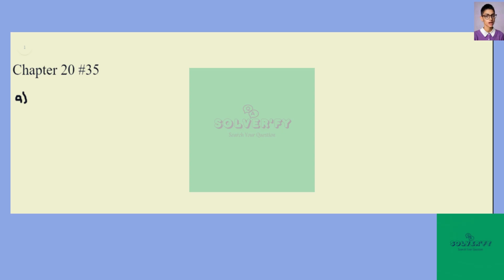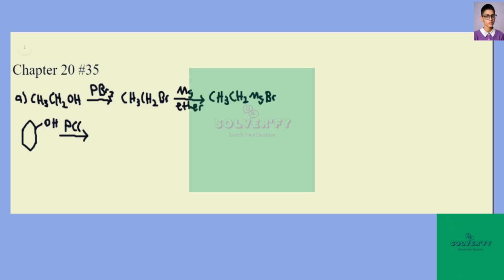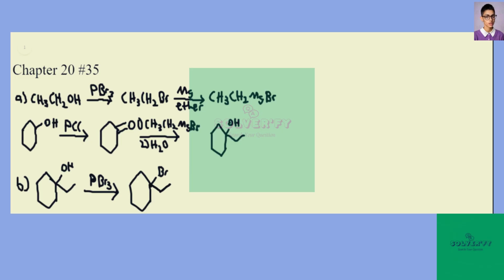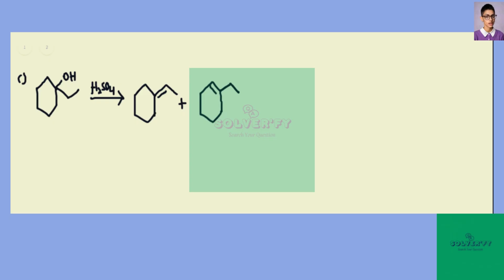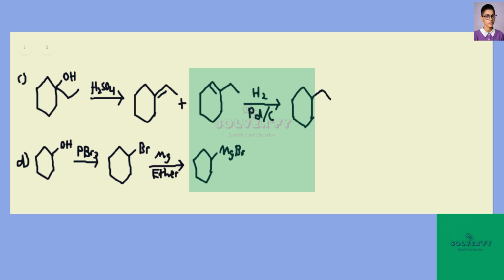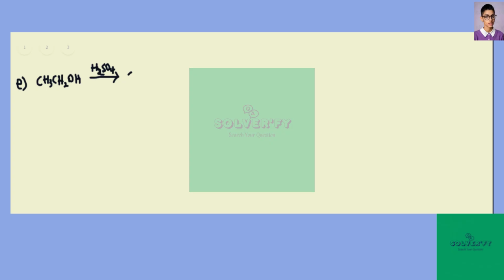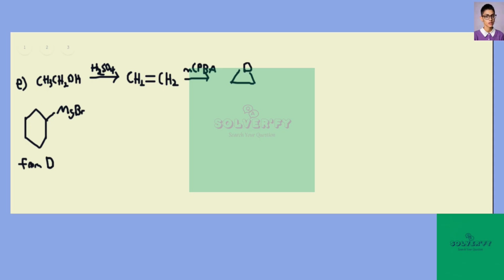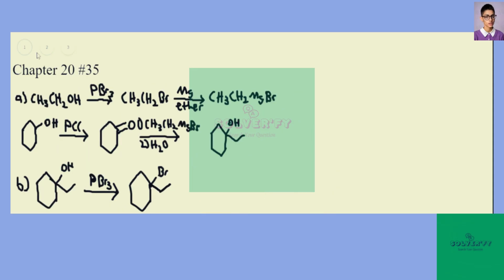[Chemistry] Synthesize each compound from cyclohexanol, ethanol, and any other needed reagents.